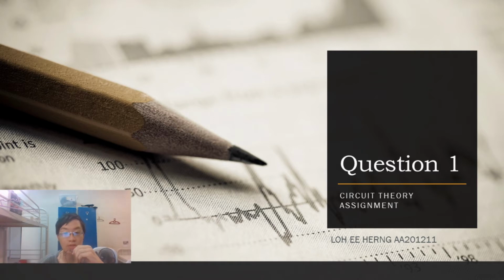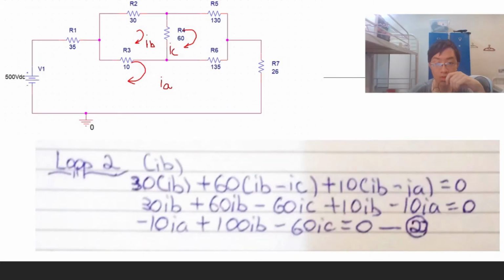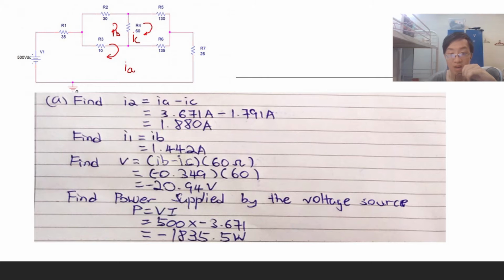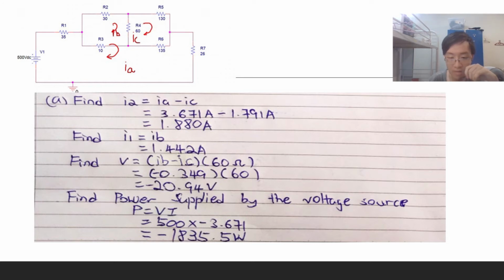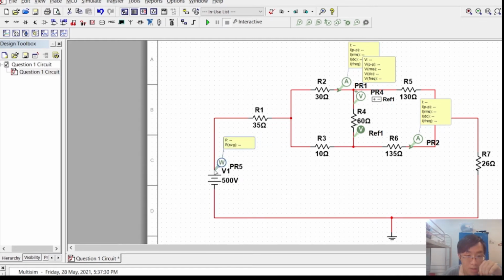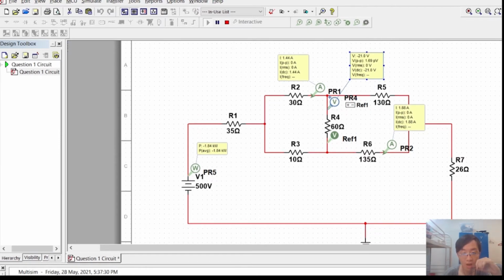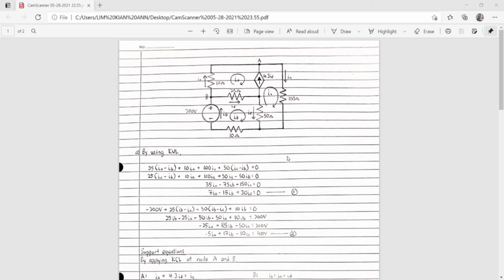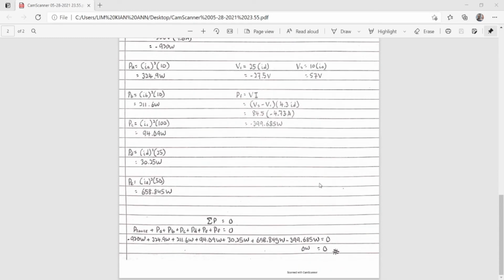Circuit Therory Assignment video